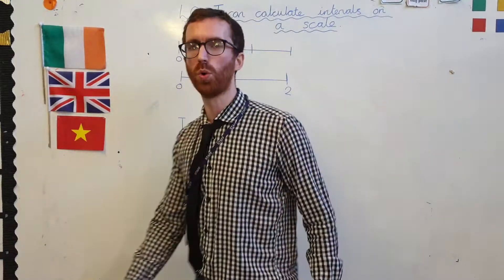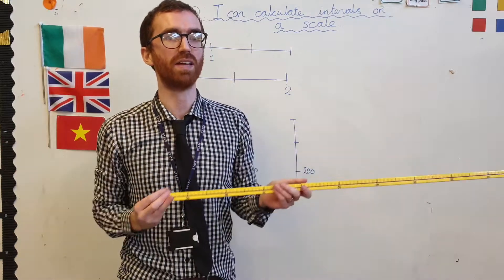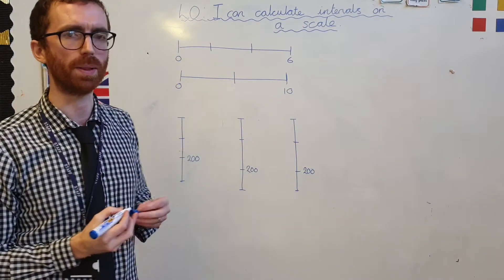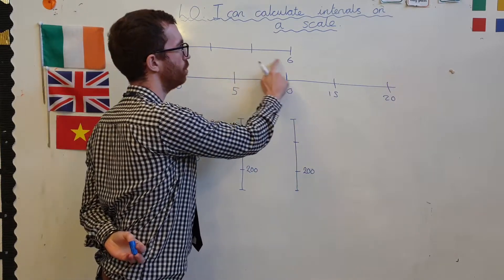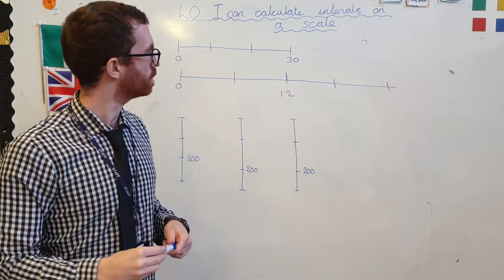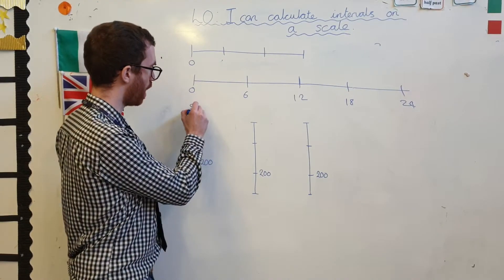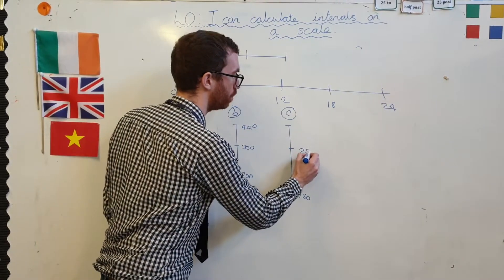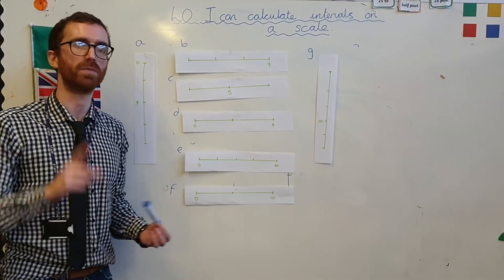Year 3 - Basic Maths - Scale.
A simple video and mini challenge for working out intervals on a scale.